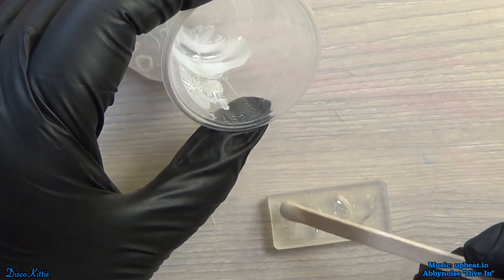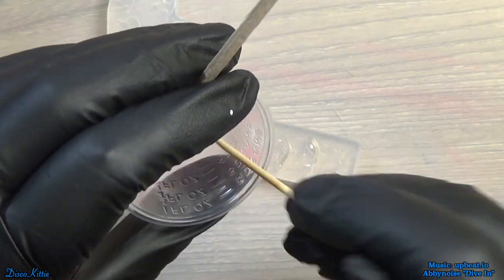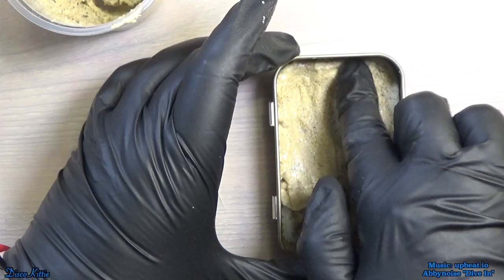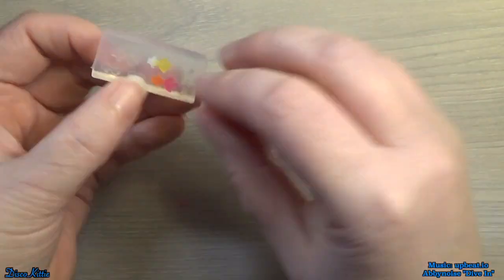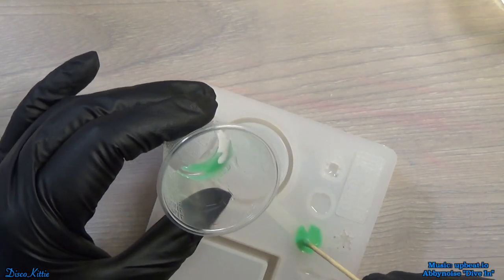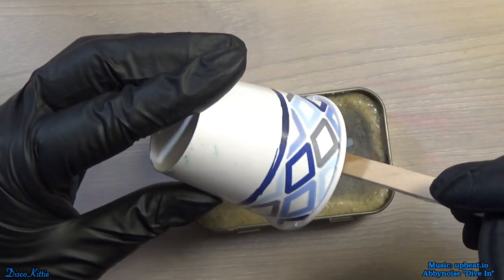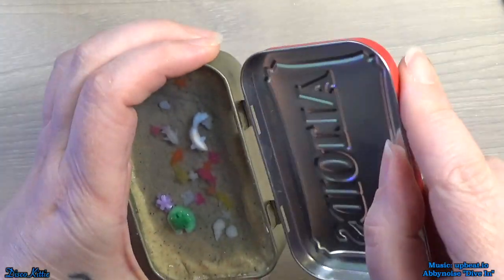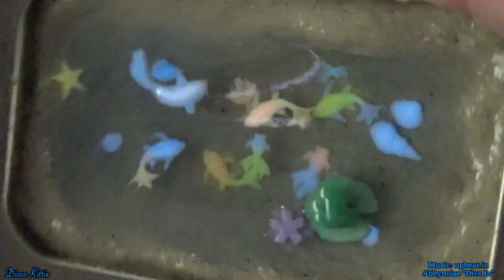A Beach in an Altoids Tin, September 11, 2024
This worked pretty well, and I think I'll do another one sometime. Probably a few of them considering how many tins I have. Lol

I am always available to play with, swatch, or test your brand! Just message me, and we'll work something out! I love working with art companies, big or small! Let's grow our brands together!